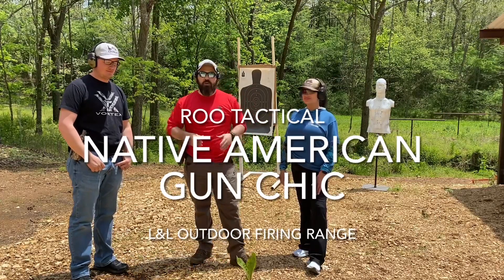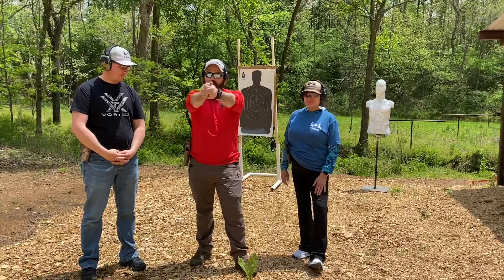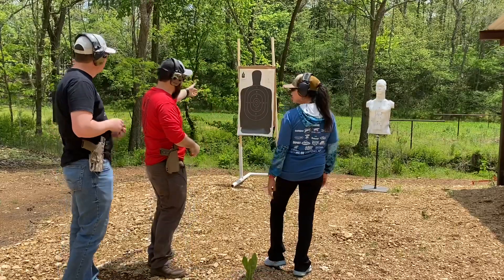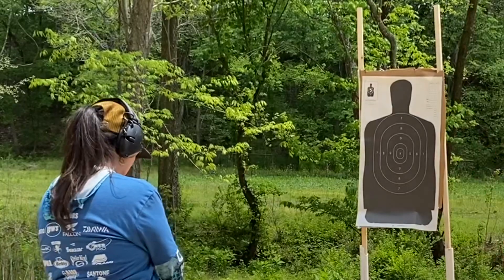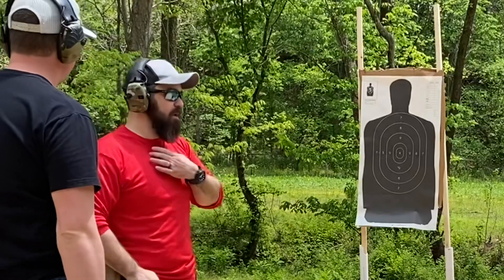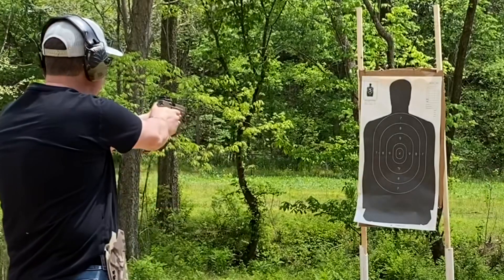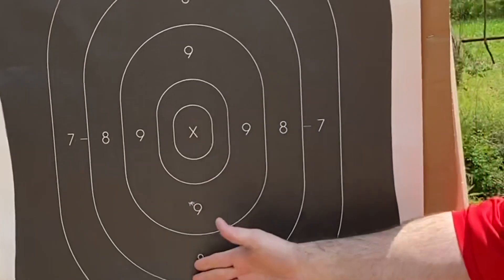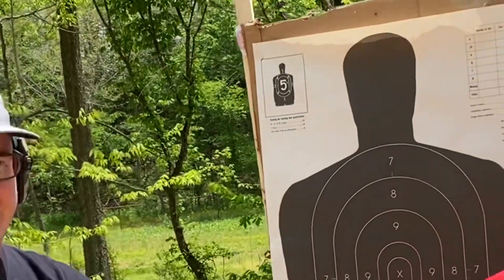Native American Gun Chic: Lisa Christiansen and Chaz Trujillo practice competition-shooting made fun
Lisa Christiansen shoots the centerline aortic artery on paper target, first shot.

Chaz Trujillo shoots another threat in the background.

Both make lethal shots in self-defense class!